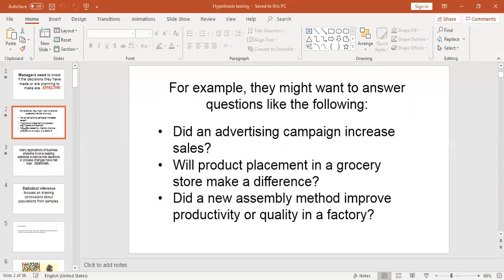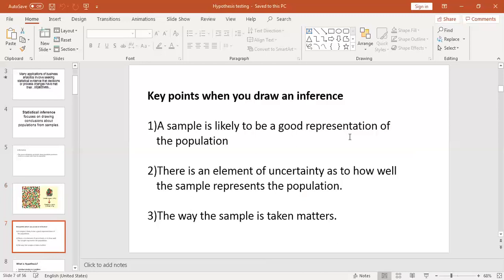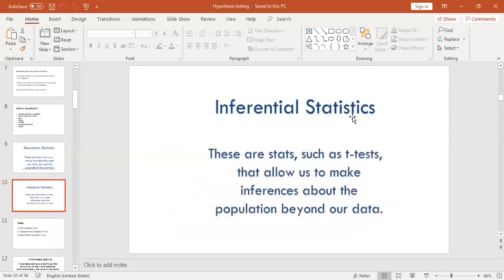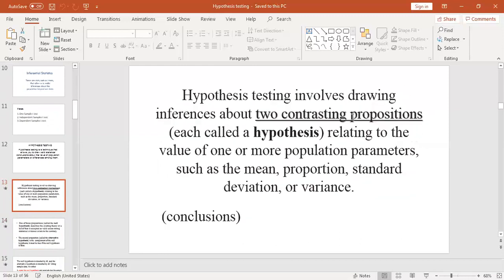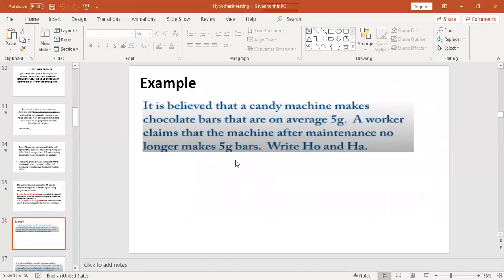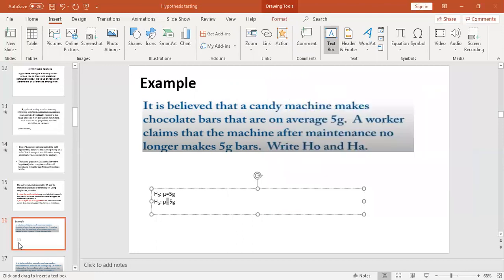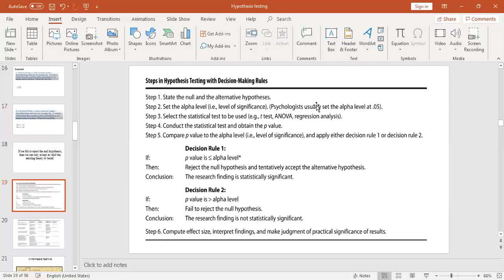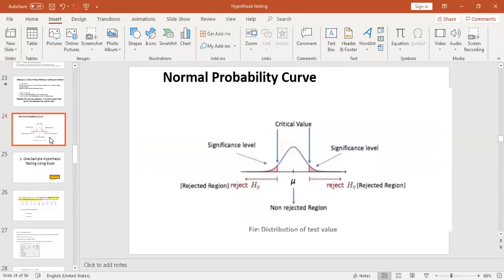Hypothesis testing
Hypothesis testing Introduction